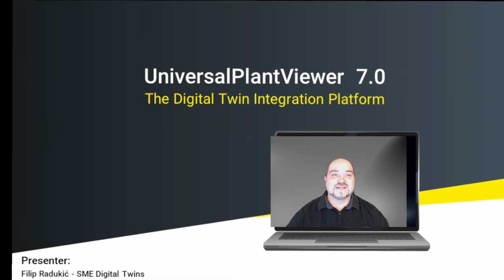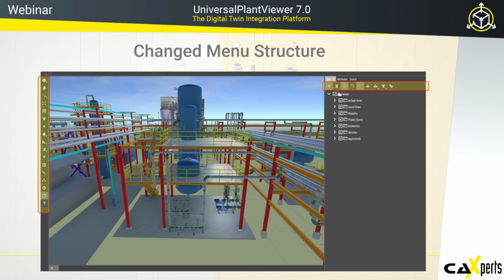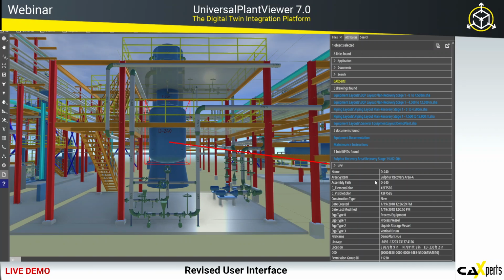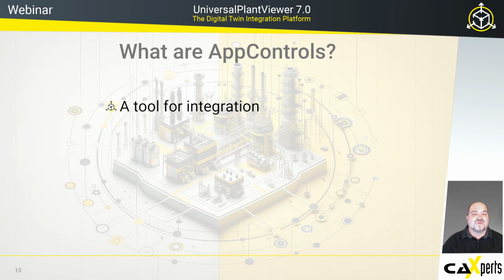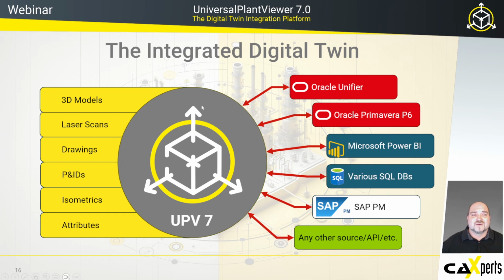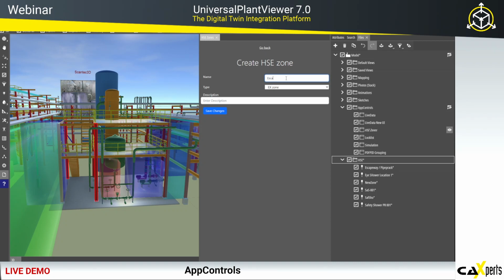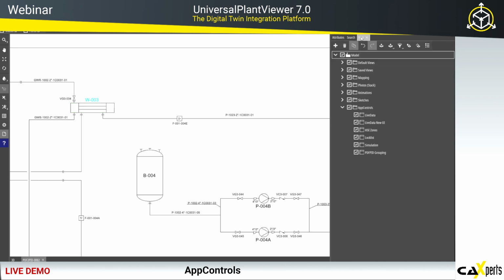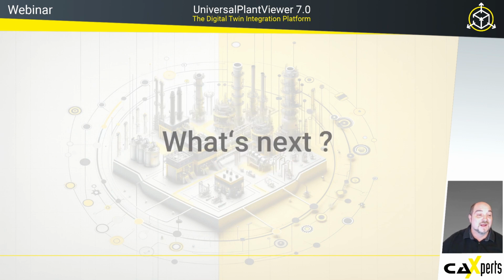Webinar UPV 7 0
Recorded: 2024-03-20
Presenter: Filip Radukić

UPV 7.0 has been released!

For over a decade, the UniversalPlantViewer (UPV) has set standards in data viewing across various sources, file formats, document, P&ID, as well as 3D visualization.
At CAXperts, our passion for innovation drives us to go beyond traditional boundaries, redefining simplicity in software development.
The era of viewing is constantly evolving, and we're at the forefront, leading the charge.

It's time to go a step further - UPV 7.0 transcends from a leading viewer solution to the ultimate Digital Twin Integration Platform.
This version marks a pivotal shift, offering unparalleled opportunities to utilize your data and optimize your processes for unmatched efficiency.

Discover how to fully integrate your data and streamline your processes for peak efficiency.

Webinar Highlights:

• Introducing the revised User Interface (UI)
• Introducing MultiWindow in UPV
• View 3D, 2D, P&ID and more side-by-side
• AppControls – the game changer for integrations
• Digital Twin Integrations with external Systems
• See the new features in a Live Demo